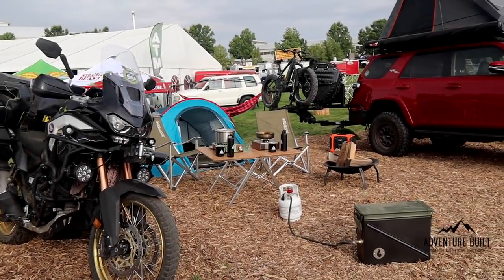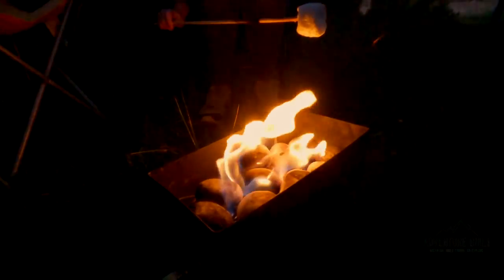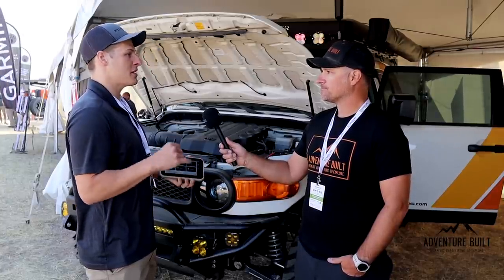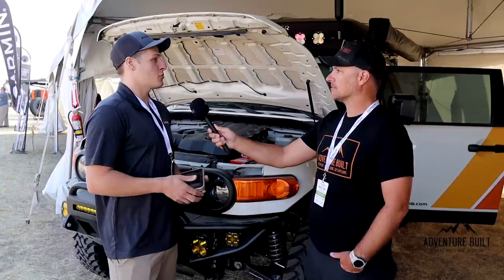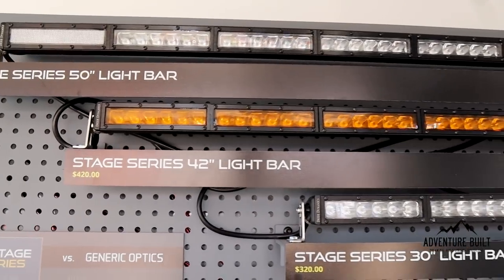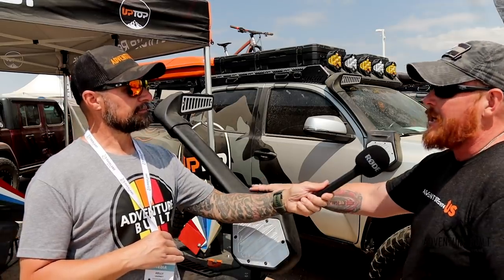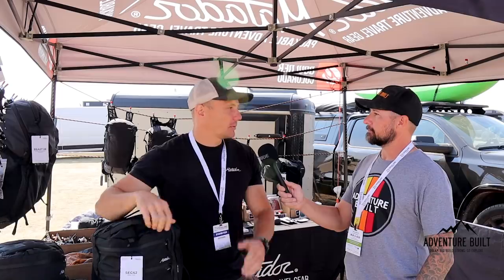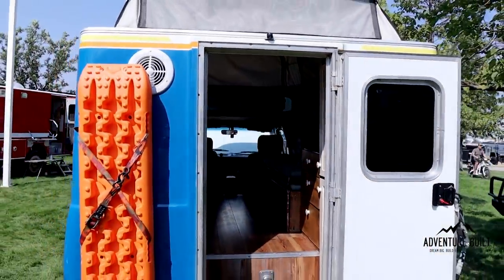BEST NEW OVERLAND KIT 2021- OVERLAND EXPO MOUNTAIN WEST | LAVA BOX, UPTOP, GARMIN, DIODE DYNAMICS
Do you like new Overland Kit?  This is the best new gear that got Trevor and I excited about.  This is just a sampling with more to come.

TIMELINE:
:23 LAVA BOX
4:48 GARMIN
8:29 DIODE DYNAMICS
11:00 UPTOP OVERLAND
14:08 MATADOR

Rode VideoMicro